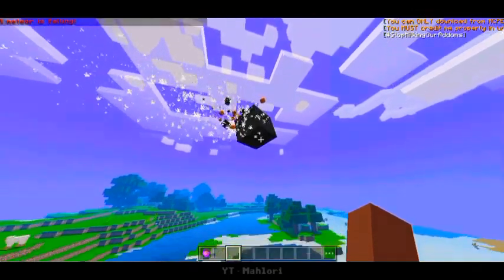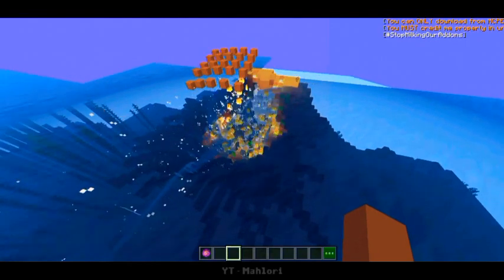How To Turn Minecraft PE Into A Dinosaur Survival Game 1.16+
How To Turn Your Minecraft PE/Bedrock Into A Prehistoric Survival Game

✎ In this video, I show you how to turn Minecraft PE into a prehistoric survival game which brings back dinosaurs which lived years ago and other creatures that we are surely lucky went extinct!

Credits to @AsianHalfSqaut for directing the theme of this video and @EnchantedLever for also making a similar video for the Bedrock Community.

Downloads:
(If you know any of the creator's, be sure to comment down the creator's name and the addon and I'll gladly add their credits)

Comment "rawr" if you see this